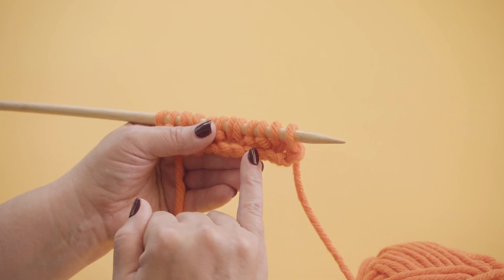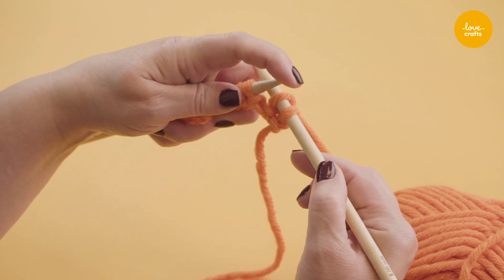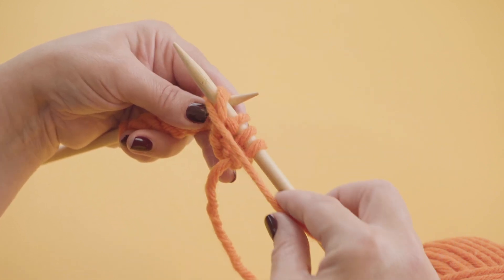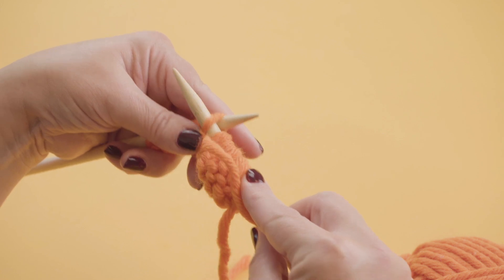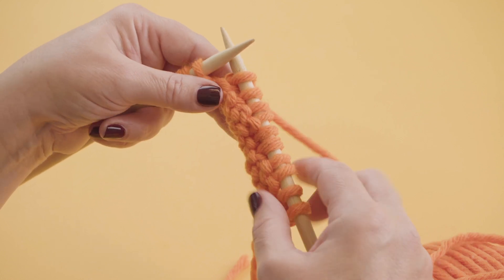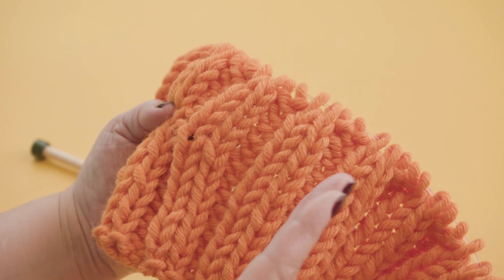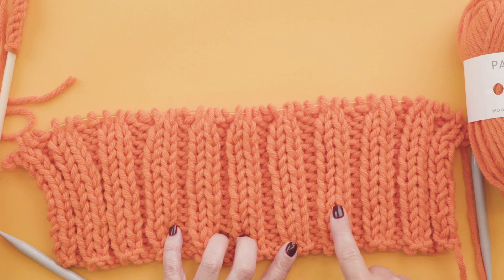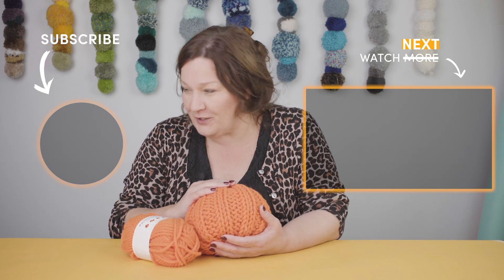2x2 Rib stitch Knit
This easy beginner’s guide to learn how to knit 2x2 rib stitching, will have you creating stretchy cuffs, hats, mittens and socks in no time! Follow along as Merion guides you through this simple 2-row repeat pattern (knitting 2 stitches and purling 2 stitches).

Ready to learn some new knitting stitches? Find step-by-step videos in our Guide to knitting stitches